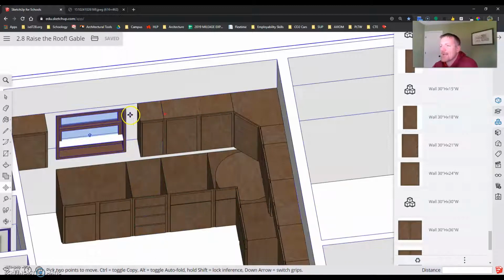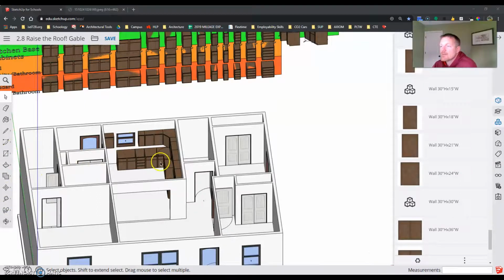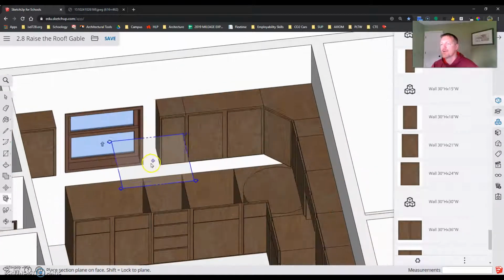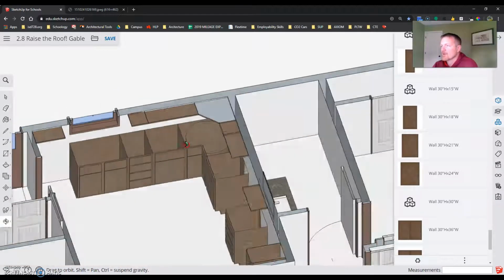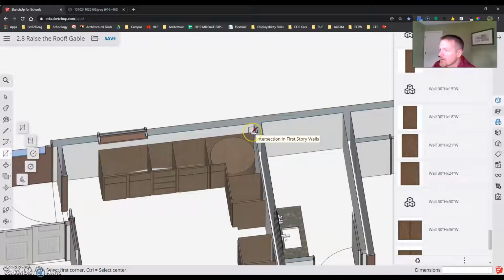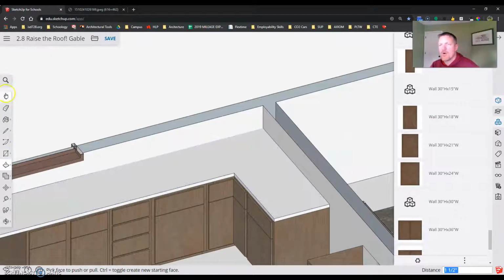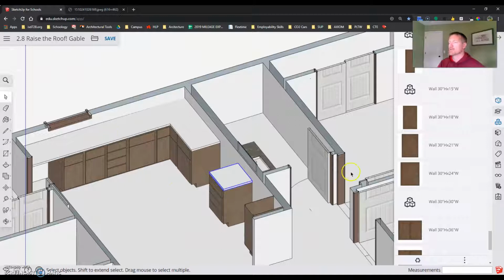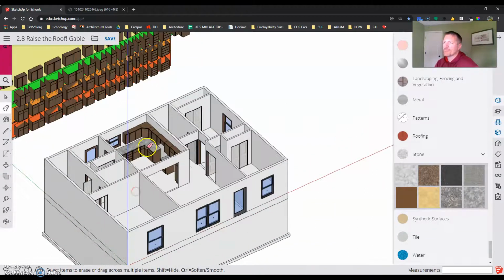6.4 Finishing Upper Cabinets and Kitchen Countertops